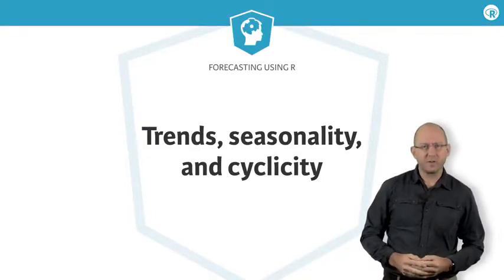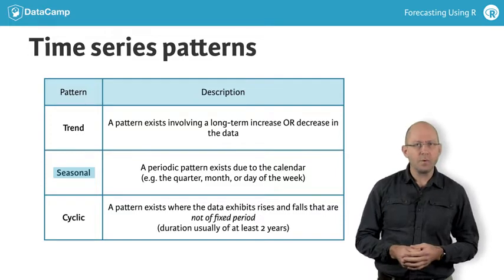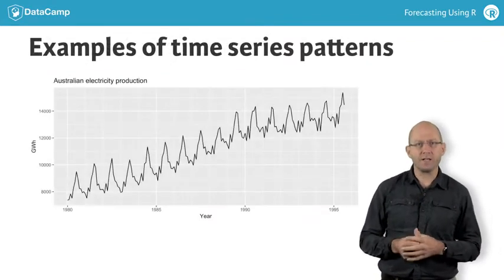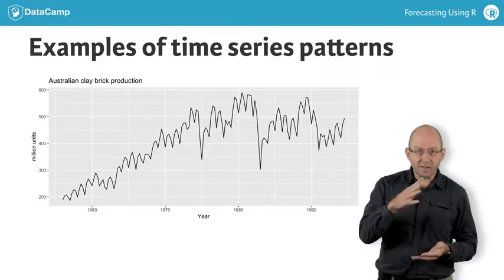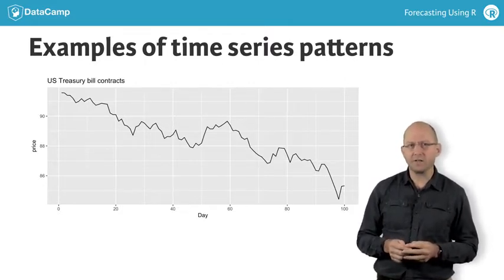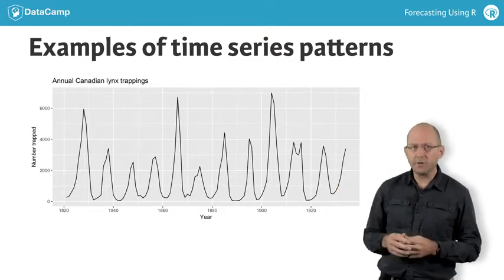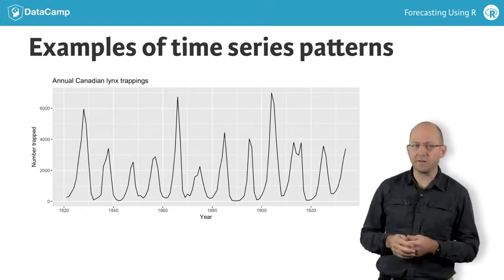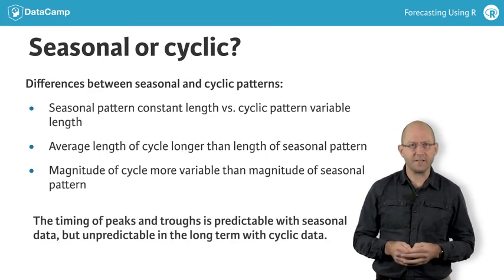R Tutorial : Trends, seasonality and cyclicity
Want to learn more? at your own pace. More than a video, you'll learn hands-on coding & quickly apply skills to your daily work.

Some time-series patterns occur so frequently that we give them names. A "trend" occurs when there is a long-term increase or decrease in the data. This is deliberately a little vague as a trend is not a well-defined mathematical term. But if I talk about a trend I mean a general tendency for the time series to go up over time, or down over time.

"Seasonality" occurs when there is a regular pattern in the time series related to the calendar. For example, a yearly pattern, or a weekly pattern or a daily pattern. Whenever the behavior of a time series is influenced in a period manner by the calendar, we call it seasonal.

This should be distinguished from cyclic patterns. They occur when there are rises and falls that are not of a fixed period. For example, a business cycle might last 3 or 5 or 8 years between peaks or troughs. But a seasonal pattern is always of the same length.

It is probably easiest to see what I mean with some examples.

This is a monthly Australian electricity production. It is clearly trended, with a change in the slope of the trend around 1990. It is also seasonal. Notice how the seasonal pattern changes a little over time with a little more volatility in the trough at the end of this period than at the beginning. There is no cyclic behavior visible in this graph.

Quarterly Australian clay brick production shows both seasonality and cyclicity. The seasonality is seen by the small bumps, one each year. The cyclicity is seen by the longer ups and downs. For example, there was a recession in 1975, and another one in 1983, and then again in 1991. Between these recessions, the series rises and falls. There is also some trend seen in this graph, particularly in the first half.

The next graphs show US treasury bill contracts over 100 consecutive days. There is no seasonality here. This looks very much like a downward trend, but it is actually part of a much longer cycle. When we have only a short segment of data, and we see only part of a cycle, it can look like a trend. We probably would not want to forecast this series continuing to fall indefinitely.

My last example is a famous time series. This is the number of lynx trapped annually in the Hudson Bay region of Canada from 1821 to 1934. Lynx are medium-sized wild cats that used to be trapped for their fur. Because this is annual data, it cannot be seasonal. The population of lynx rises when there is plenty of food, and when the food supply gets low, they stop breeding causing the population to plummet. The surviving lynx then have plenty of food, start to breed again, and the cycle continues. The length of these cycles varies from between 8 and 11 years.

This is also a good example to show how variable the magnitude of cyclic patterns can be, with the largest peak being more than three times the size of the smallest peak.

We need to distinguish between seasonal and cyclic patterns as very different time series models are used in each case.

To summarize:

Aseasonal patterns have constant length, while cyclic patterns have variable lengths.

If both exist together, then the average length of the cyclic pattern is longer than the length of the seasonal pattern.

The size of the cycles tends to be more variable than the size of the seasonal fluctuations.

As a result, it is much harder to predict cyclic data than seasonal data.

OK, let's get back to looking at data with R.